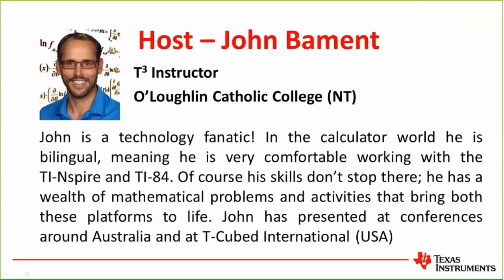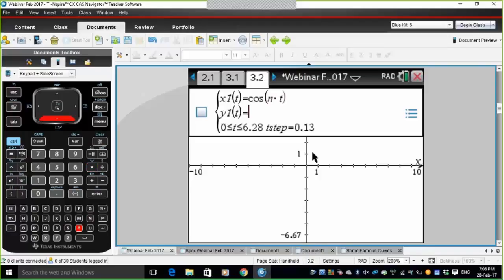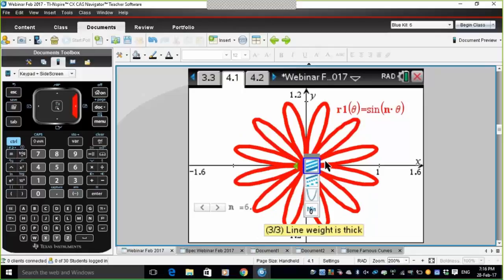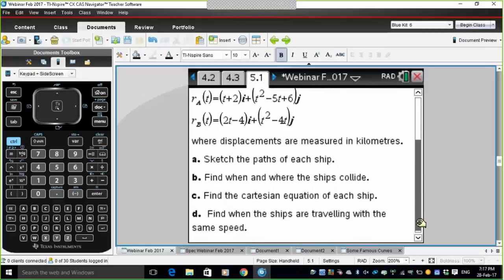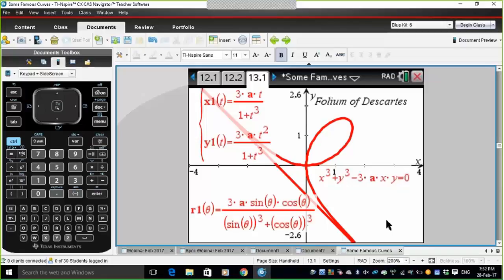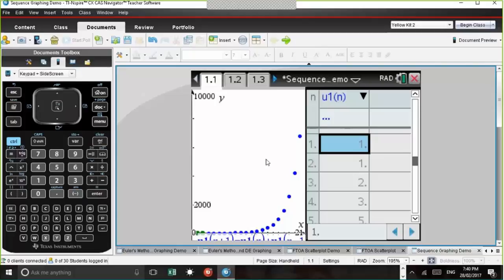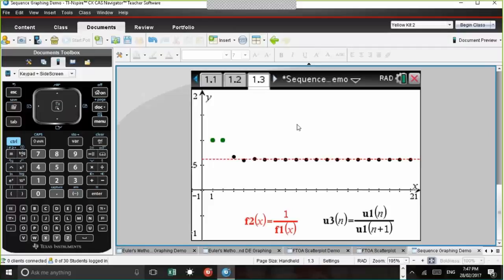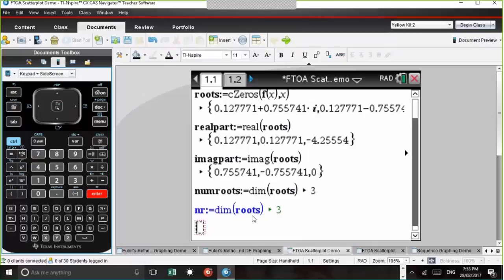Mathematics Specialist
n this webinar, teachers will be introduced to a variety of TI-Nspire™ CAS CX graphing modes and functionality considered important in the teaching and learning of Units 1and 3 Specialist Mathematics. Relation, parametric, polar, scatter plot and sequence graphing will be featured. Helpful tips and tricks including graphing complex relations will be included to assist students and teachers in getting the most of their TI-Nspire CAS CX provided.